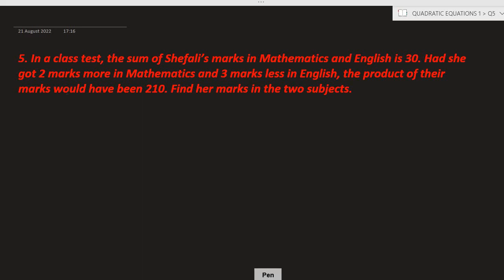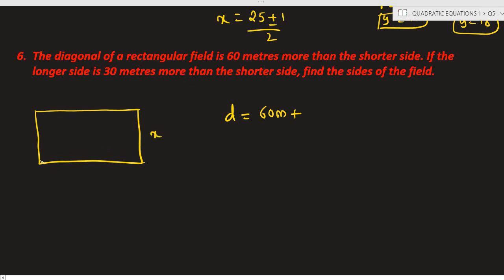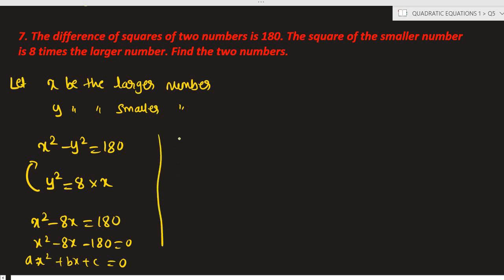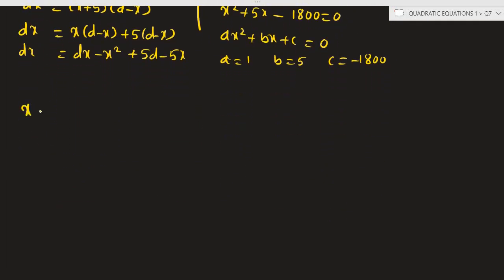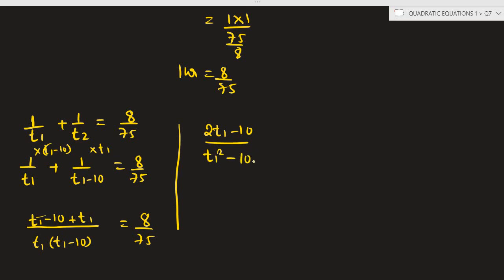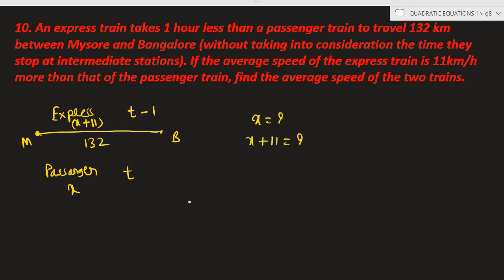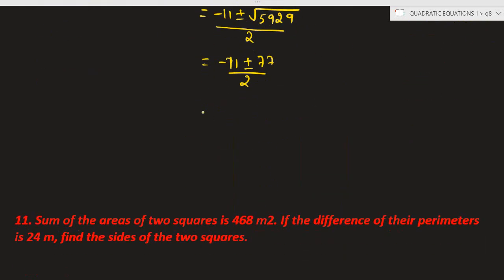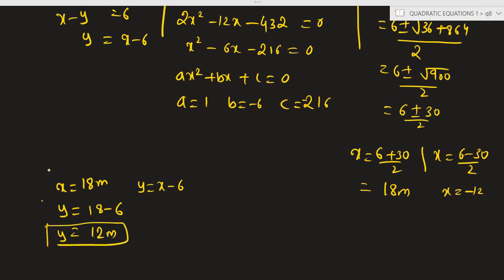10th Class Exercise - 4.3 Mathematics CBSE | STATE (Quadratic Quadratic formula) | Part 2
Find the roots of the quadratic equations given in Q.1 above by applying the quadratic formula.